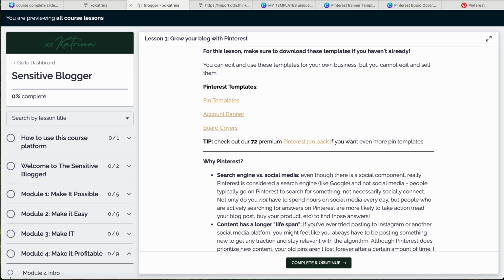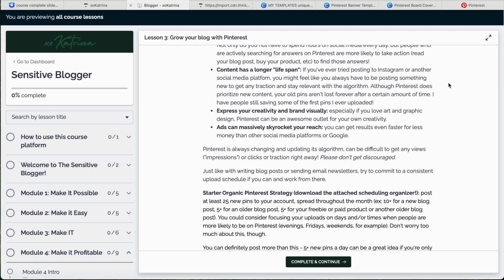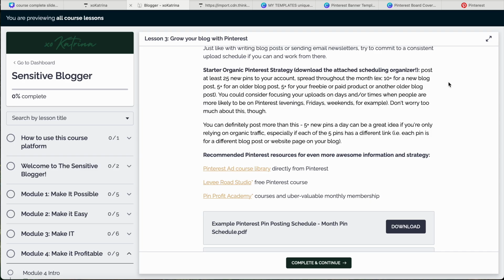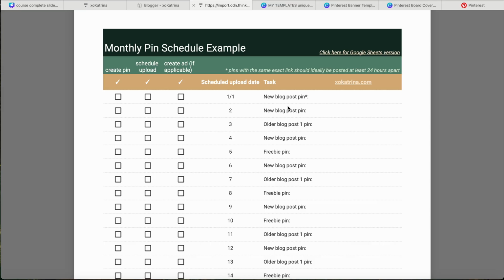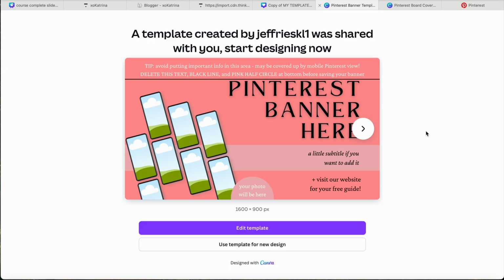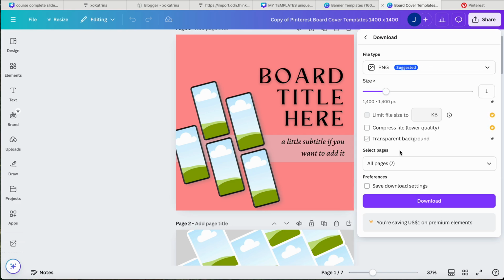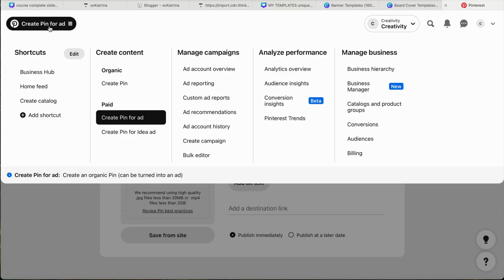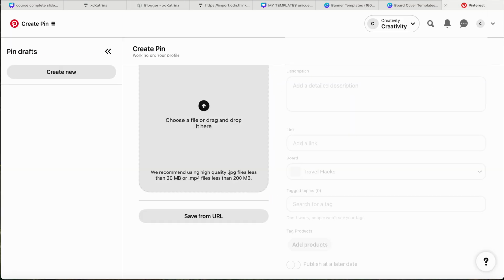Bonus Marketing Lesson: Getting Started with Pinterest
how to set up a Pinterest business account, how to upload pins, etc.
Some complimentary templates and resources mentioned in the video:

For this lesson, make sure to download these templates if you haven't already!
You can edit and use these templates for your own business, but you cannot sell or share them